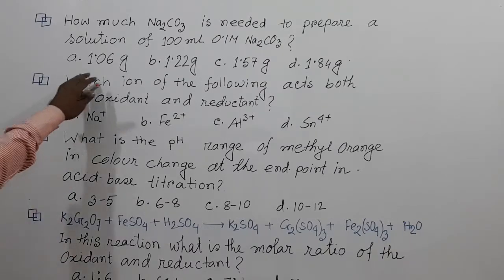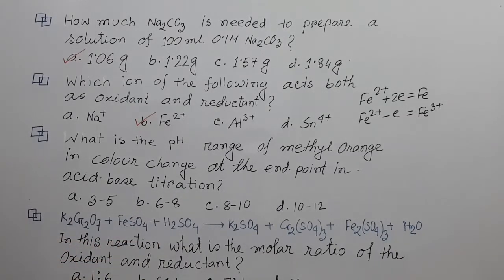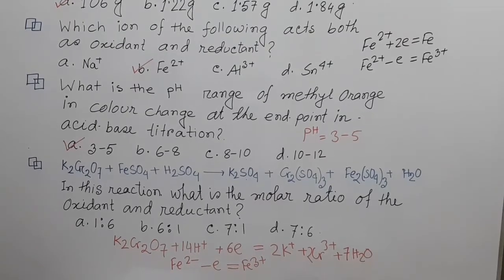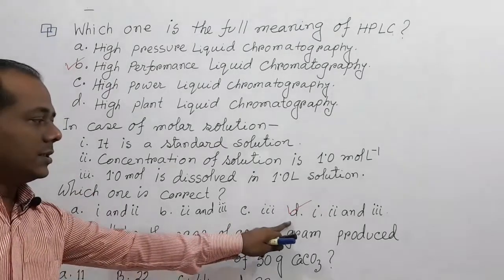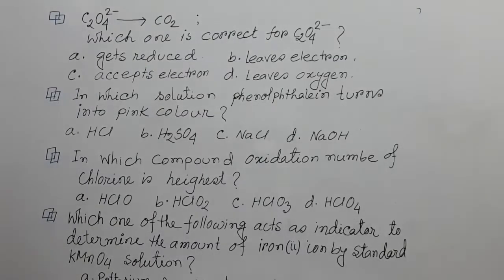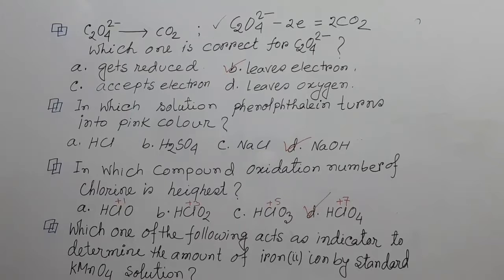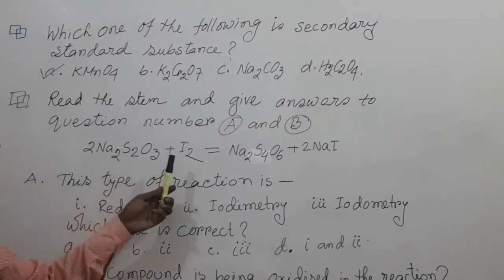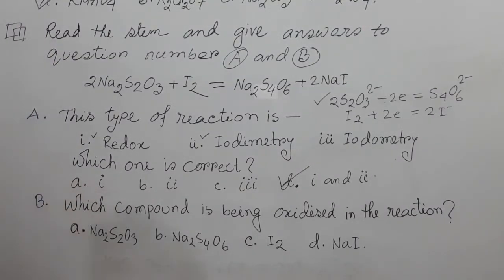MCQ-2, Chemistry 2nd paper, Chapter: 3